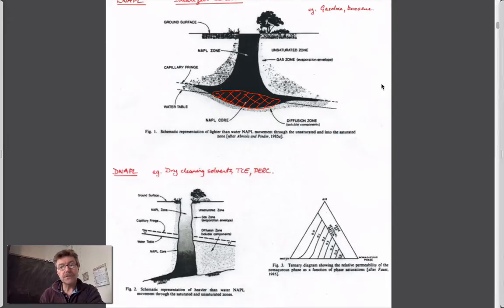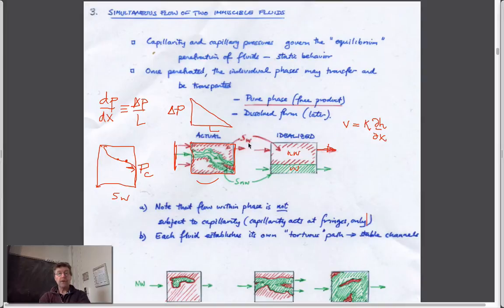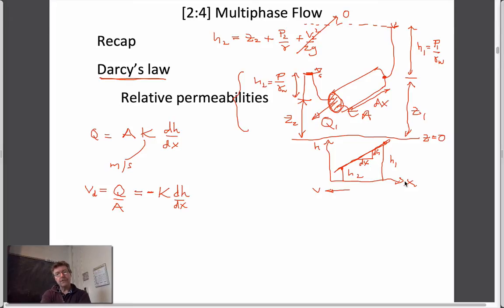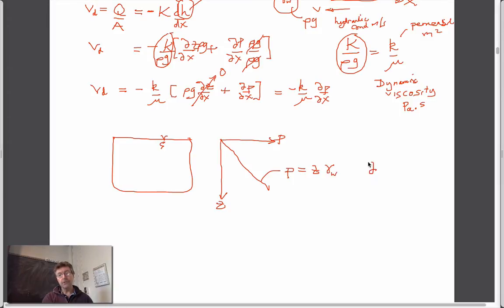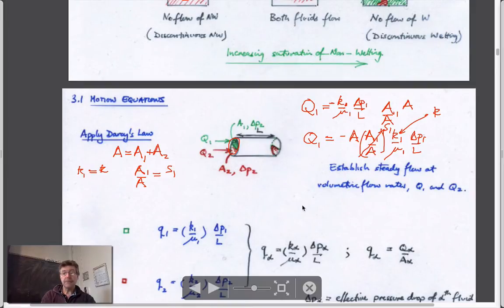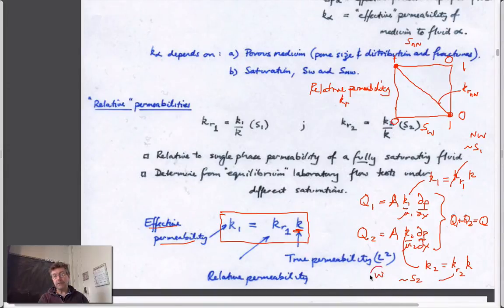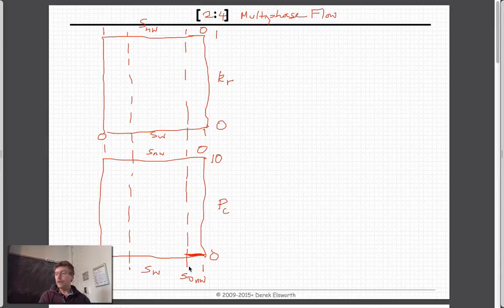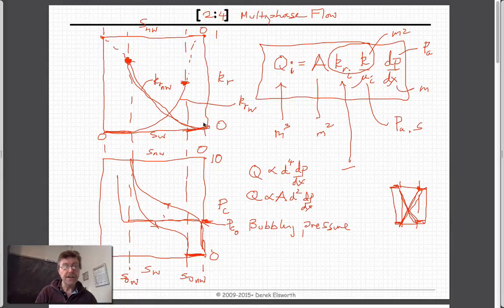2:4 Multiphase Flow - Darcy's law, relative permeability